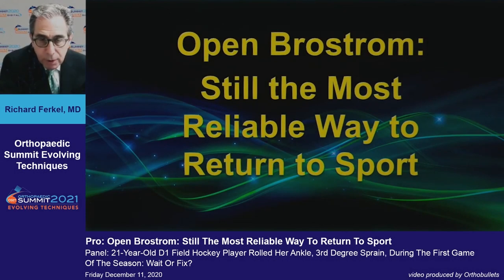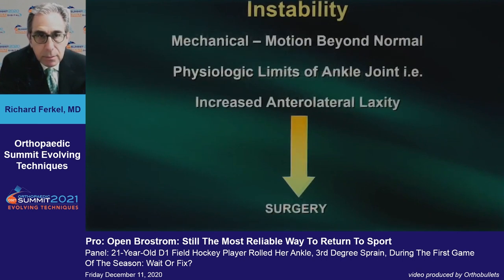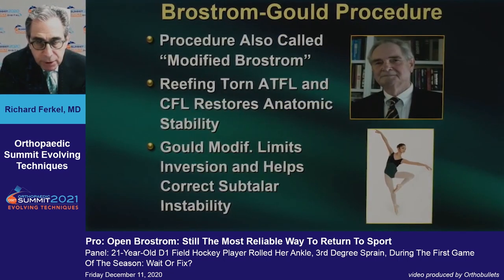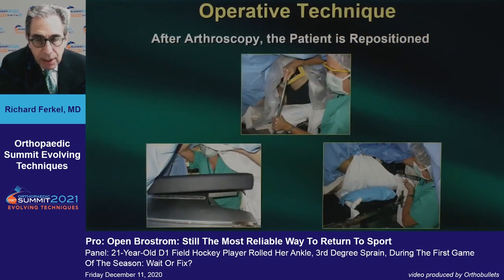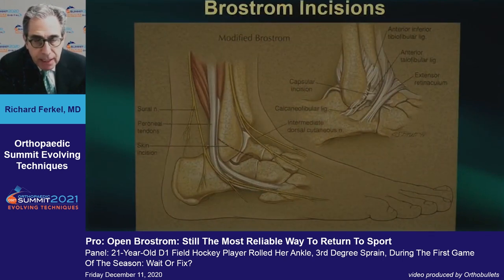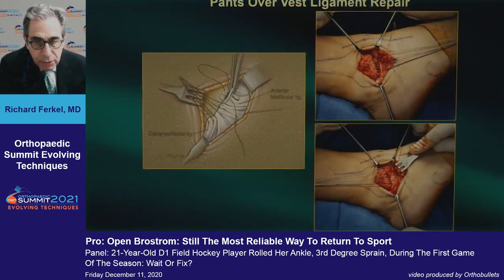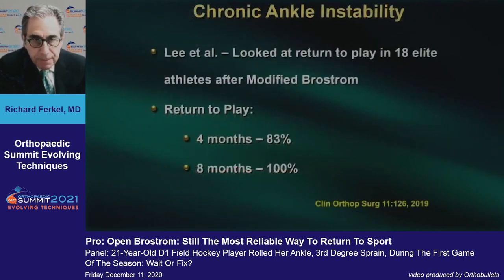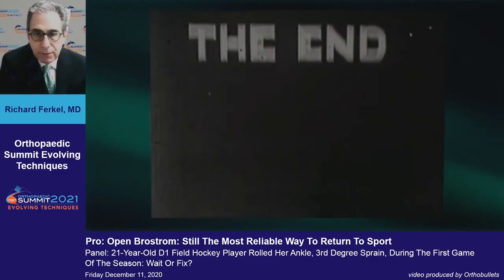Pro: Open Brostrom: Still The Most Reliable Way To Return To Sport - Richard Ferkel, MD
If you'd like to learn more about Ankle Sprain, click here to view the topic on Orthobullets